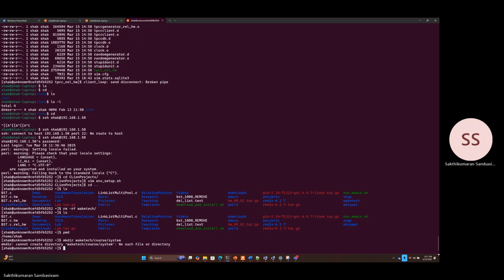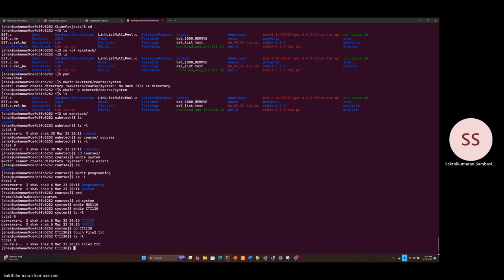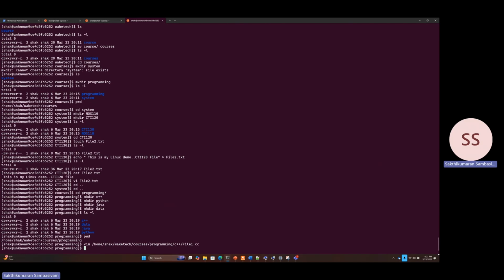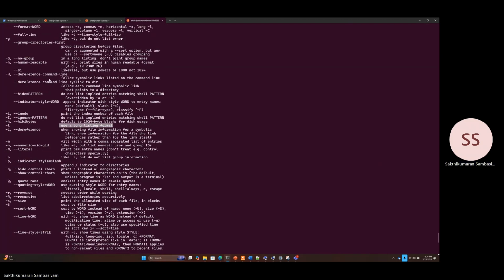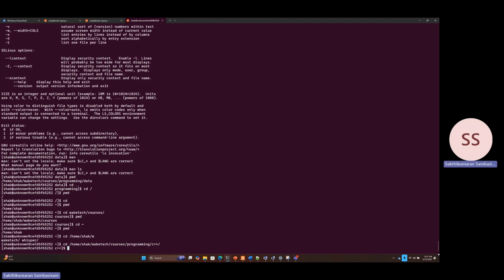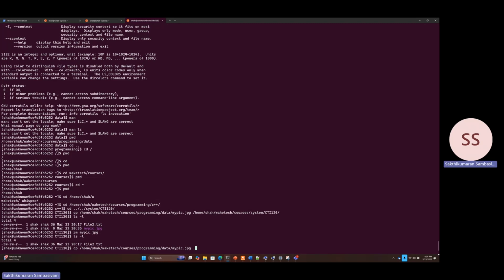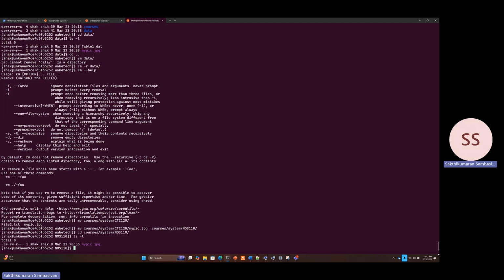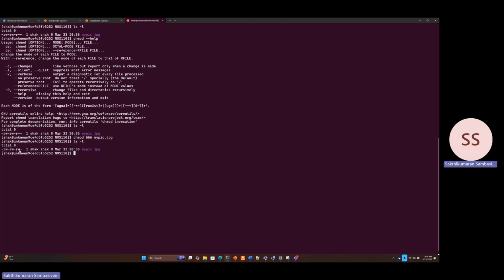Linux Cmds Demo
Linux-Skills-Review-Demo